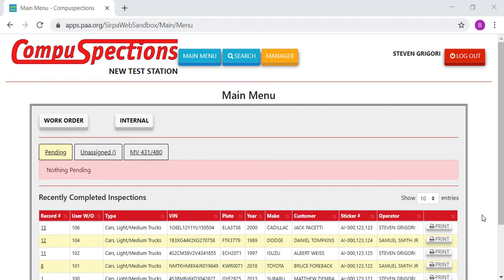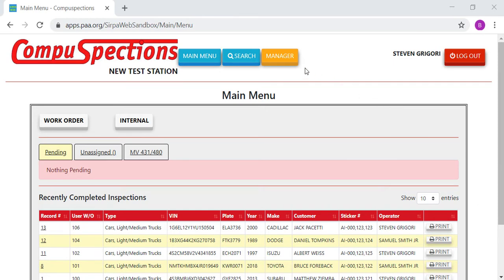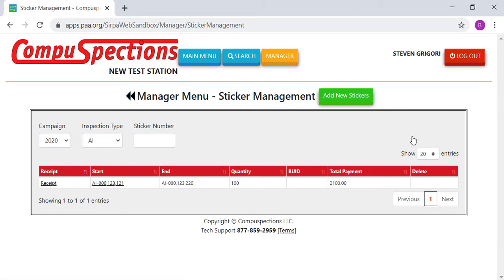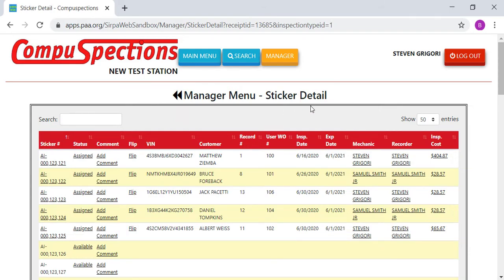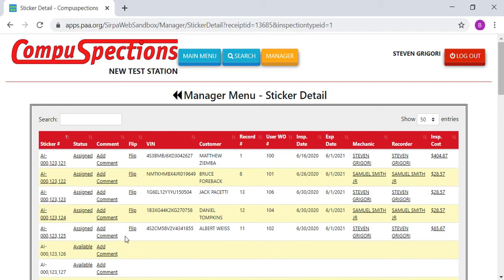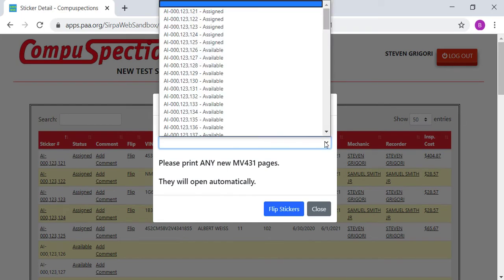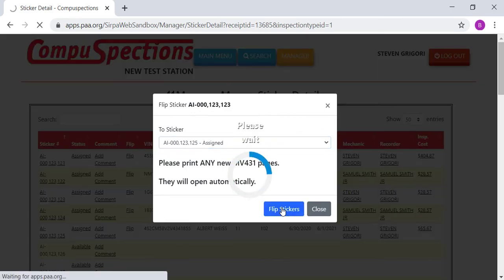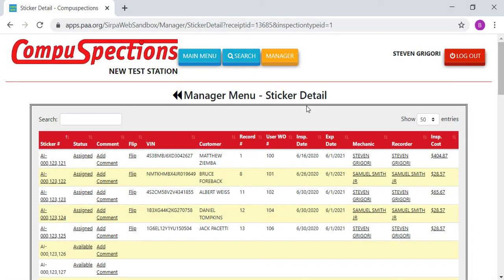How To Use The FlipTool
This video will explain how you can "Flip" the sticker information from one car to another in the SirpaWeb program.  It's a valuable tool because it may eliminate re-inspection a vehicle or throwing away or voiding a sticker.